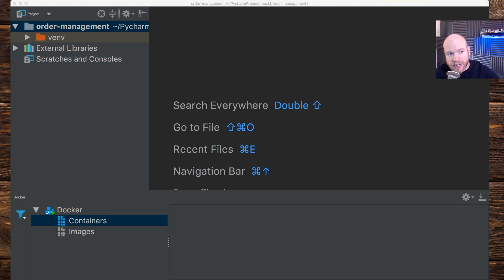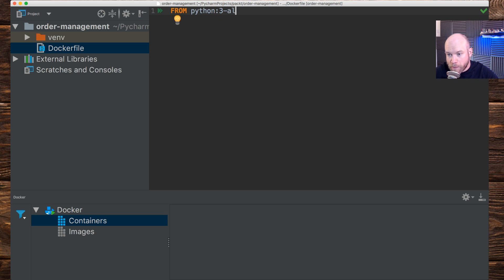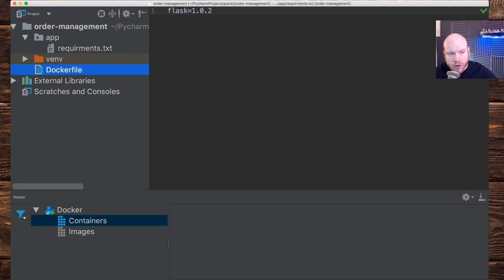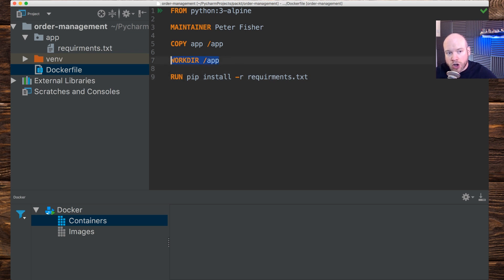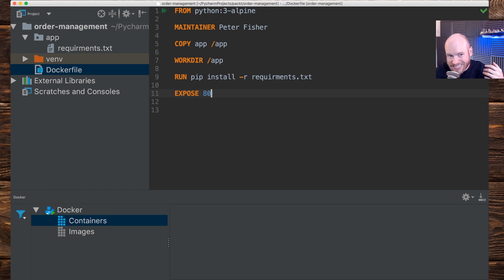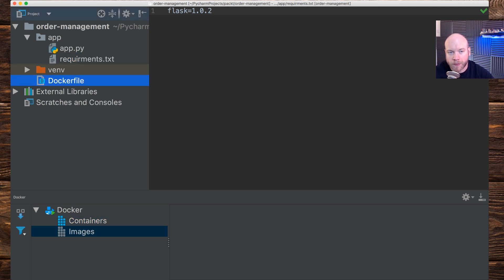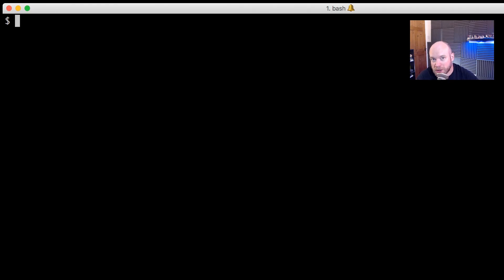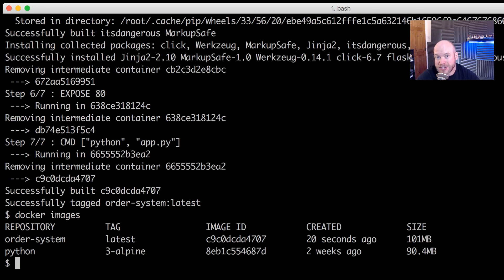Hands-On Microservices in Python #1: Building the Dockerfiles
In this Python Flask tutorial I will demonstrate building the Dockerfiles that are used in my Packt Publishing course; Hands-on Microservices with Python.

The Dockerfile that we are building will eventually include Python 3, Flask and other tools used in the microservices.

My Hands-On Microservices in Python course covers microservice fundamentals and advanced topics with a hands-on demonstration of how to implement microservices using real-world examples. Learn how to design and build a microservice software architecture in Python.

You will learn to make your applications more reliable and fault-tolerant using microservices with Python, no matter how complex the business logic. This course demonstrates how to design and build an application using a series of microservices. The application in question is an order management system, which we will split up into individual services. In a hands-on manner, you will learn topics such as data modeling, data storage, writing API requests, and you will learn to secure, monitor, and scale your microservices.
Finally, you will learn to use Docker's containerization technology to isolate, manage, monitor, and deploy microservices in Docker containers.

== Recommended Programming Books ==
Manning Publications books